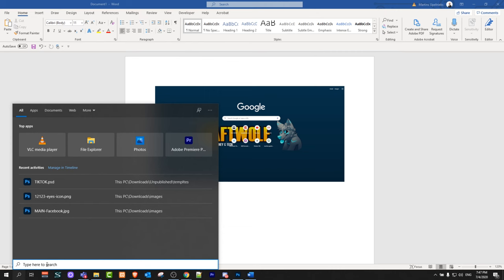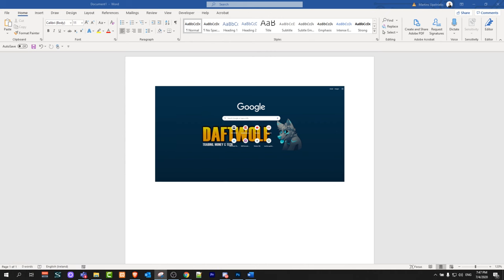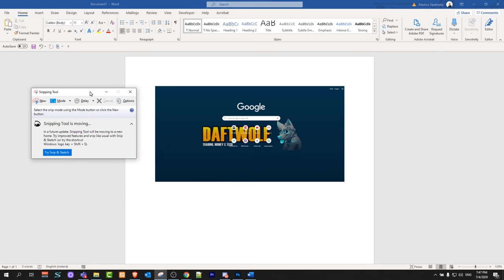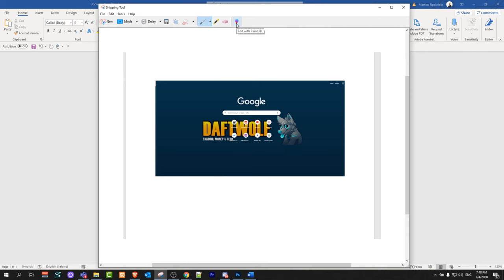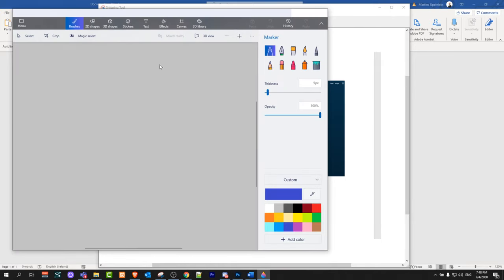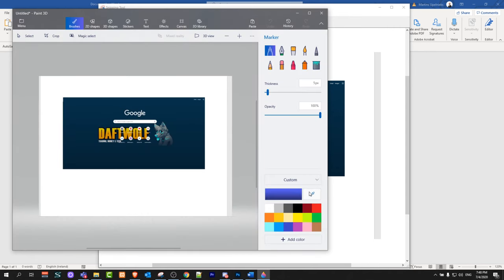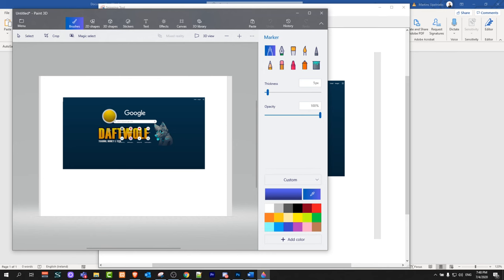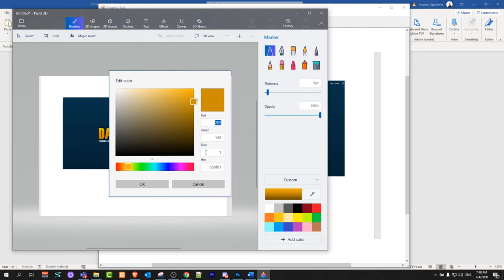HOW TO GET COLOR FROM PICTURE IN WORD